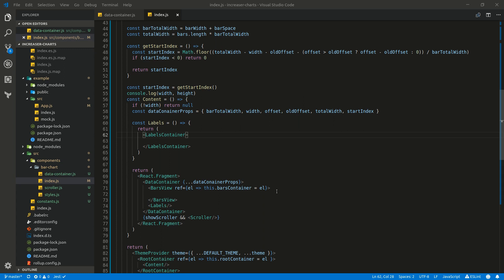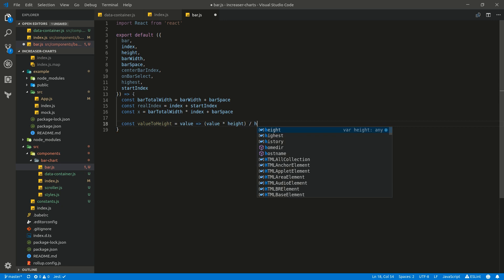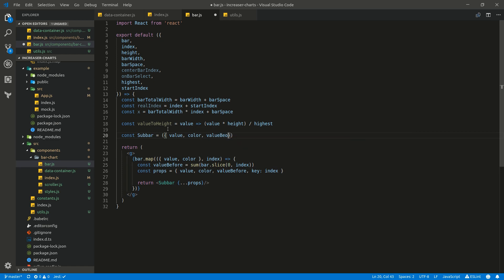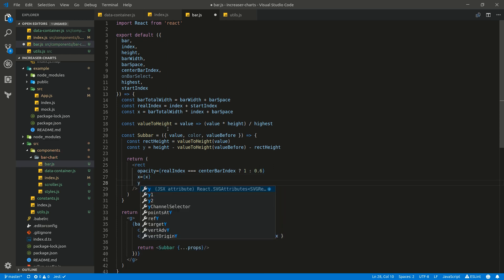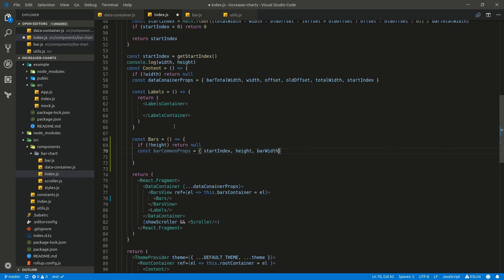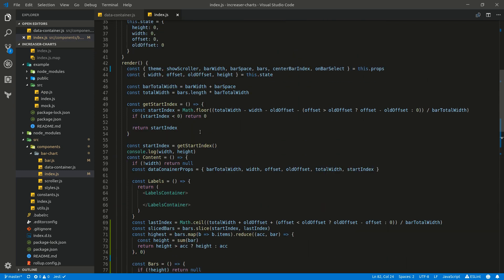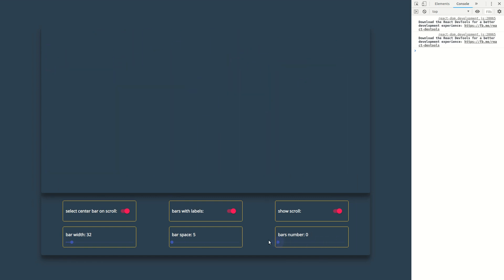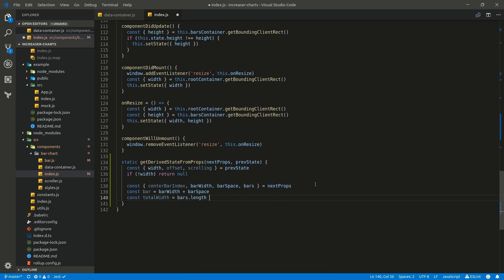Create Charts Library with React #6: Bars